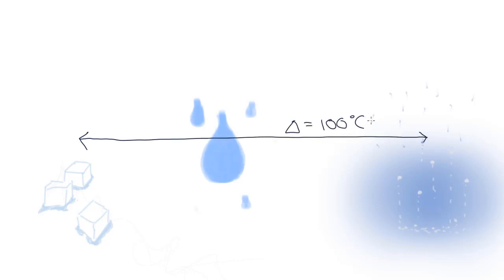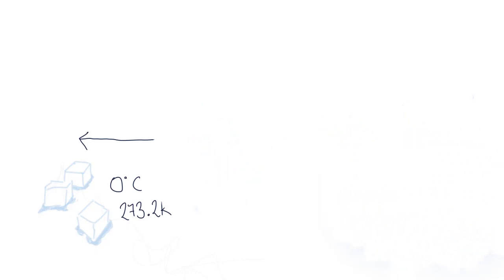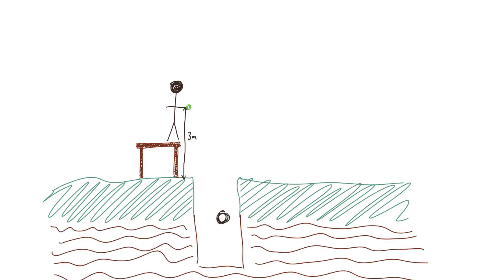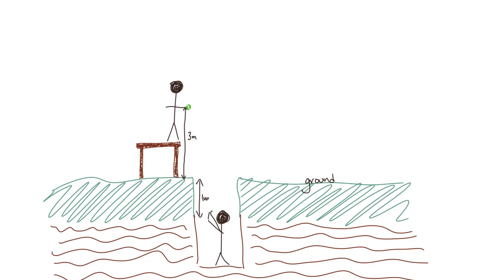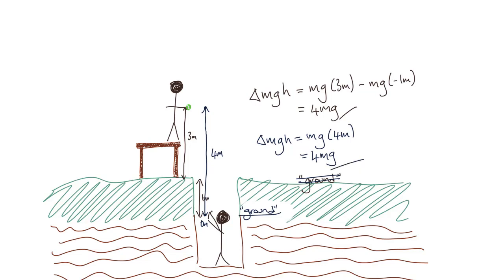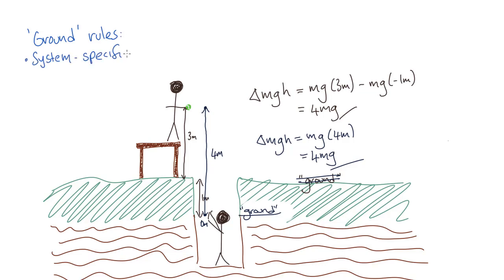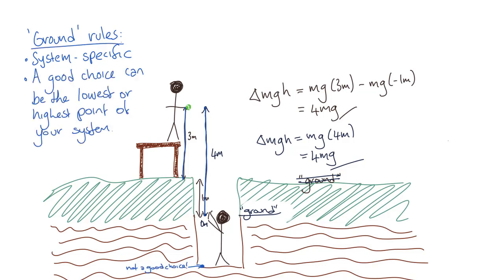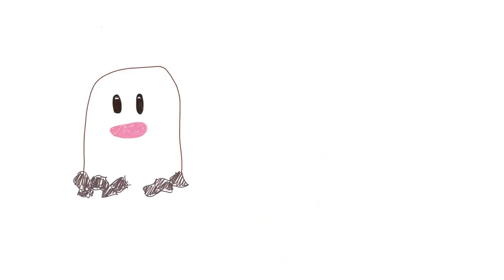Staying grounded (an aside) | Gravitation and Motion | meriSTEM